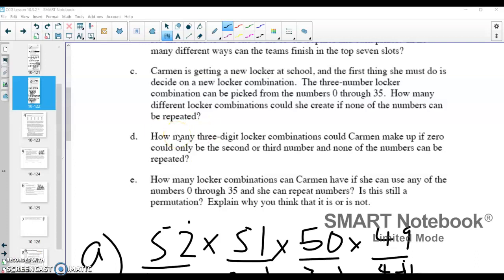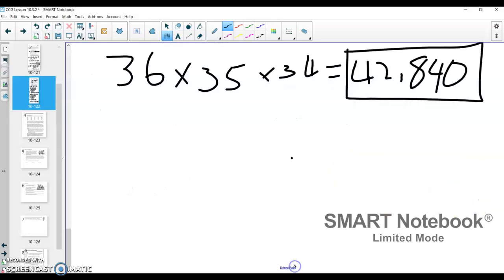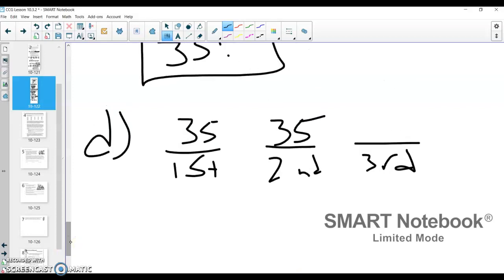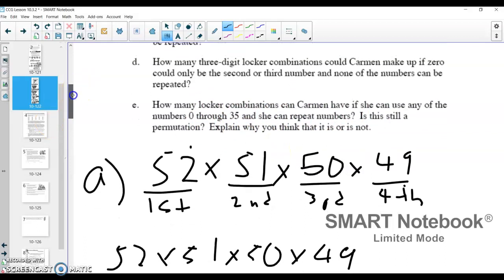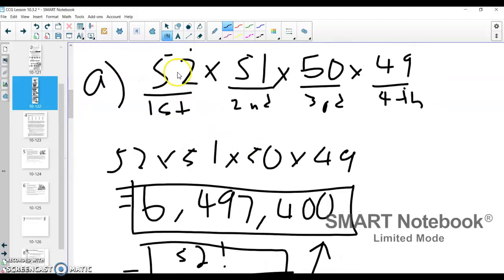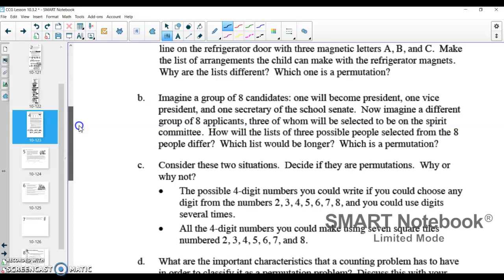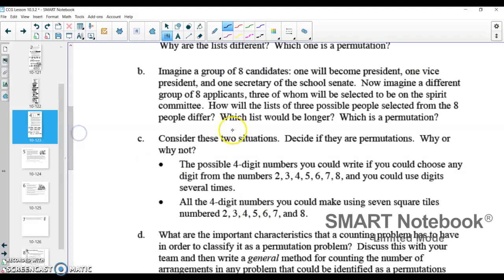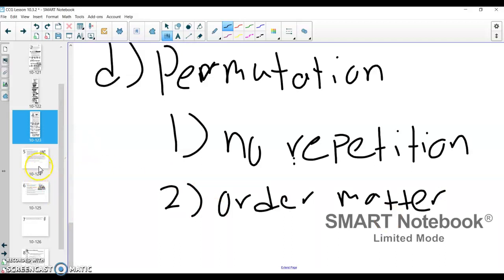Lesson 10.3.2 Part 2